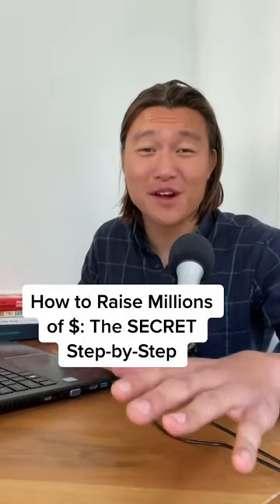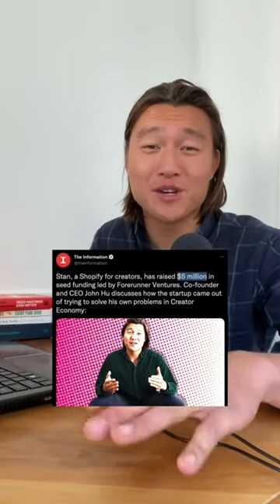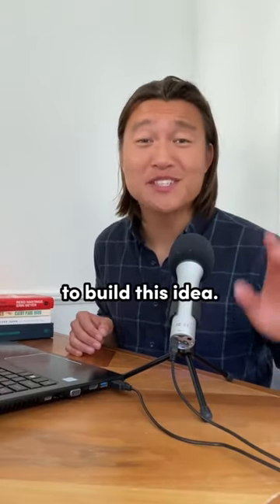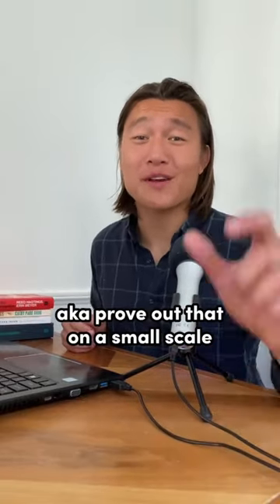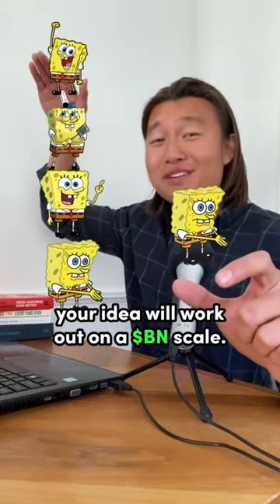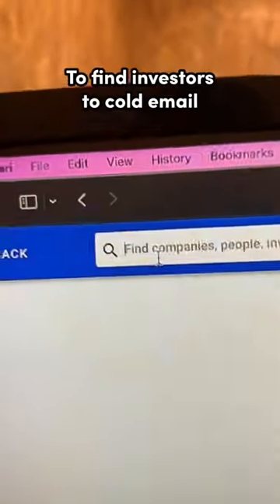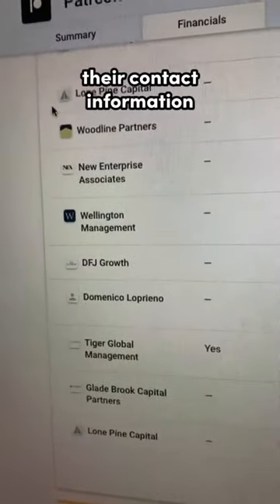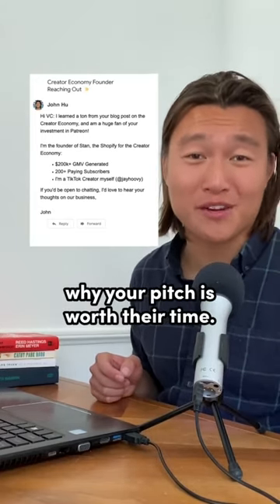How to Raise Millions for your Startup💰